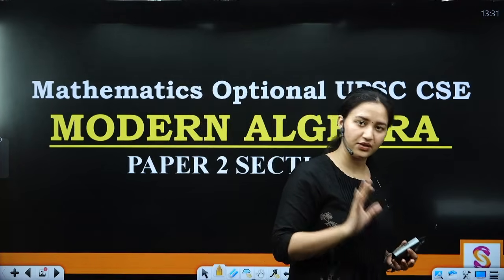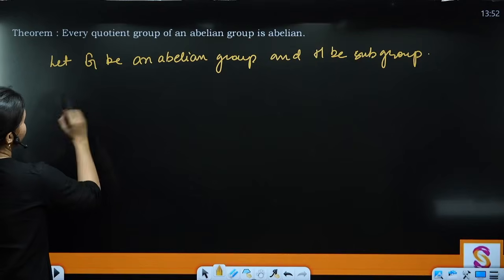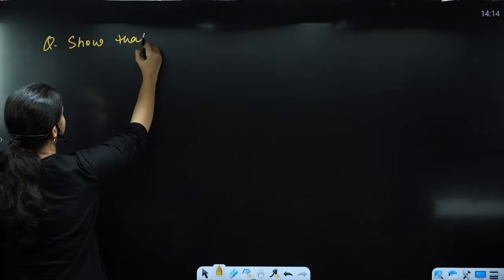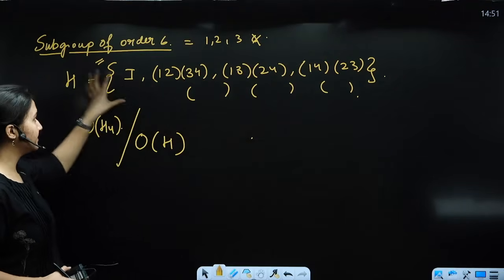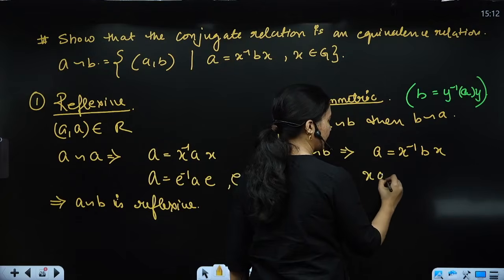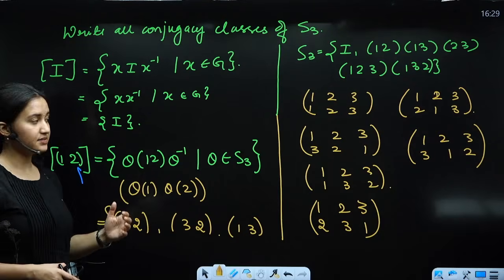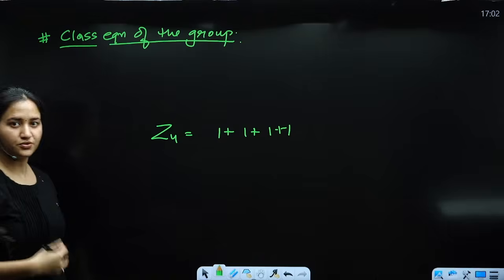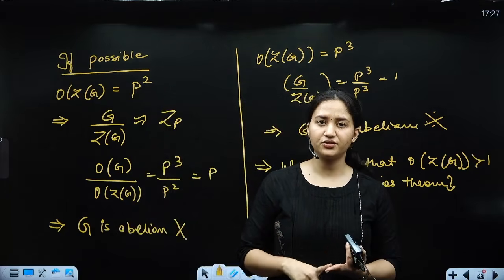L12 | Quotient | Modern Algebra | Mathematics Optional | UPSC CSE | Sunya IAS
Welcome to Sunya IAS, a premier destination for comprehensive UPSC Mathematics Optional preparation.

This session is part of the Mathematics Optional – Foundation 2026 program. We will solve problems along with detailed, step-by-step solutions and help you understand the concepts through practical problem solving methods. This video covers topics in line with the UPSC syllabus and our lectures will make it a perfect resource for your optional preparation.

Session details: Lecture 12
Section: Paper II - Section A - Modern Algebra
Topics Covered: Quotient